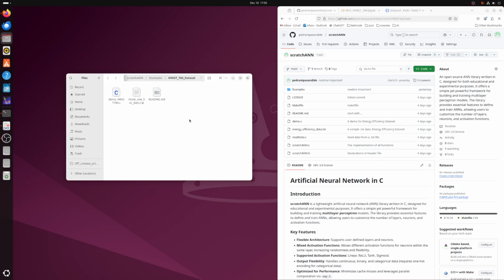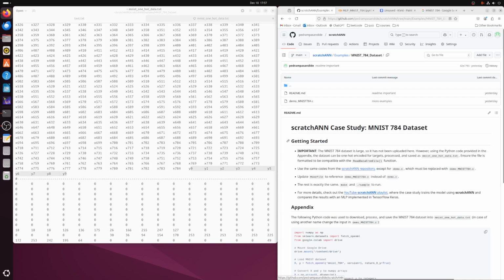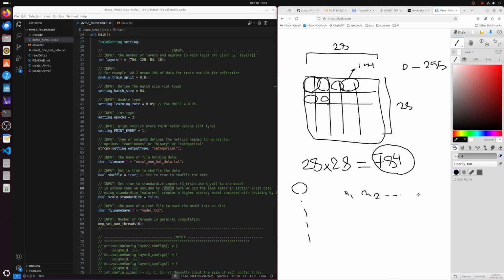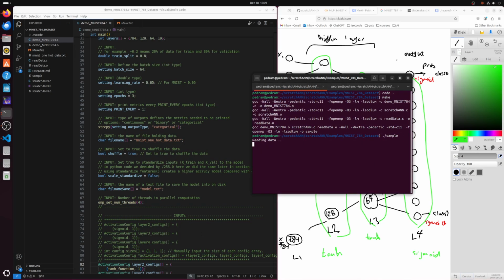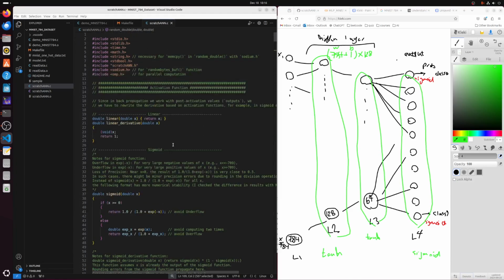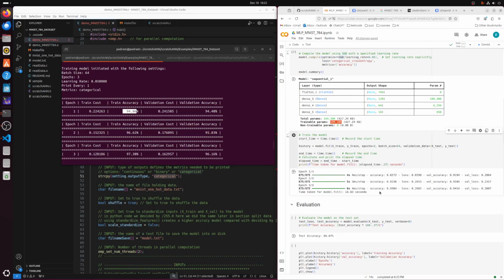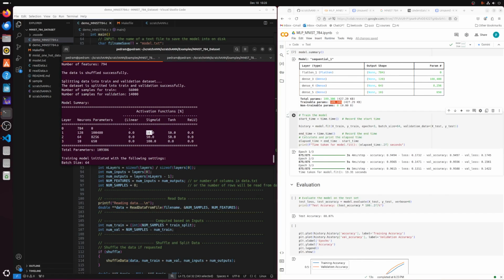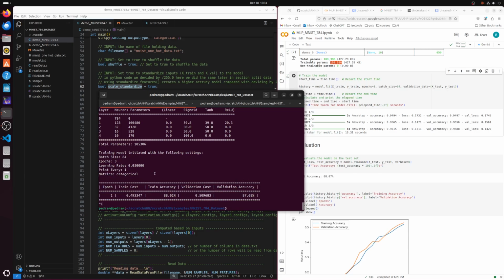Developing MLP Artificial Neural Network from scratch in C: scratchANN with MNIST 784 Case Study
prerequisite: basics of C programming and ANNs

In this video covers:

1. A quick introduction to scratchANN. Please check the previous videos, especially running a case study on Energy Efficiency dataset before watching this video. scratchANN is a lightweight artificial neural network (ANN) library written in C, designed for educational and experimental purposes. It offers a simple yet powerful framework for building and training multilayer perceptron models. The library provides essential features to define and train ANNs, allowing users to customize the number of layers, neurons, and activation functions.

2. A detailed case study demonstrating the creation of an MLP model using scratchANN and training it on the MNIST 784 dataset. The results are compared against a TensorFlow-based model implemented in Python, highlighting performance, accuracy, and key differences between the two approaches.

If you are not familiar with C programming and ANNs you can start with "C Programming for Noobs". Download from: